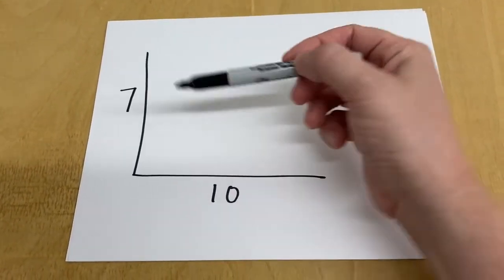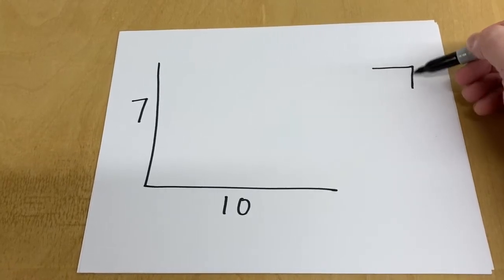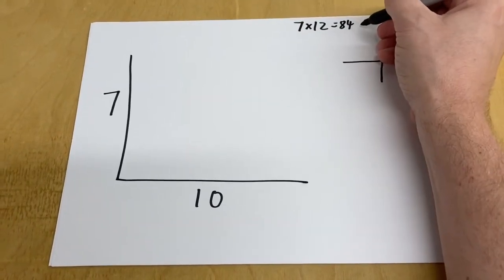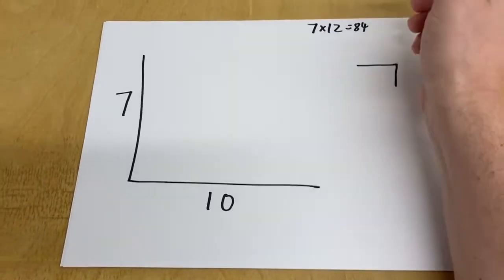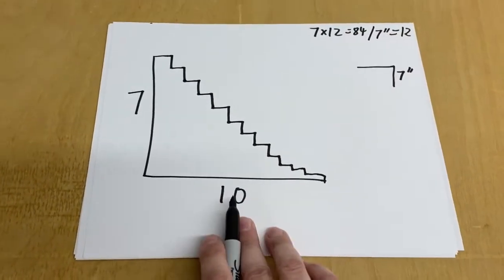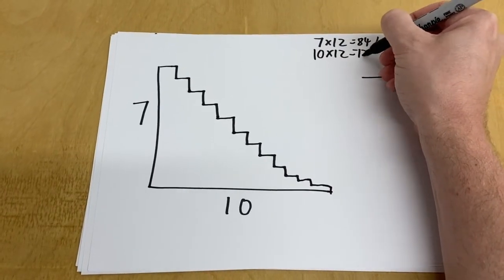How To Calculate A Tiny House Staircase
Tiny House stairs is a great way to make getting into your tiny house loft much easier.  Here is a video about how to calculate the rise and run of your tiny house stairs.  Check out the full post about how to design and build your tiny house stairs